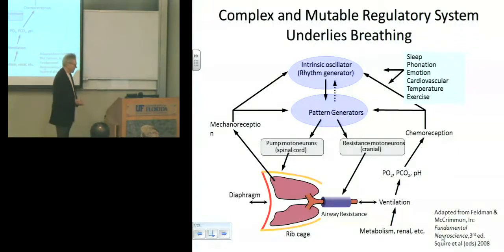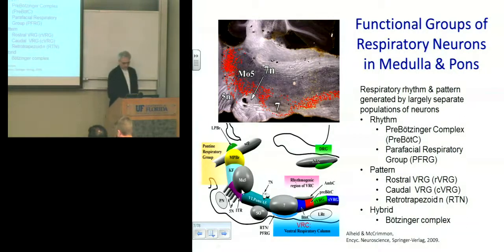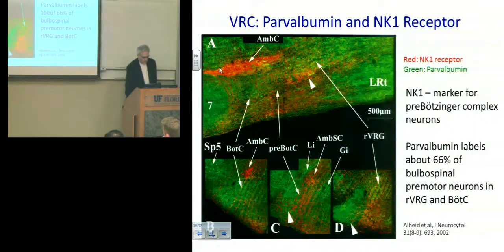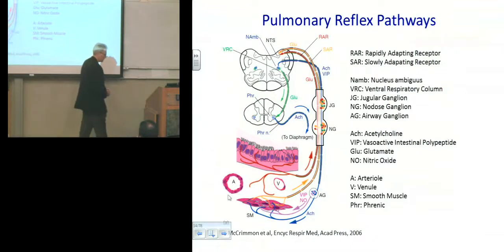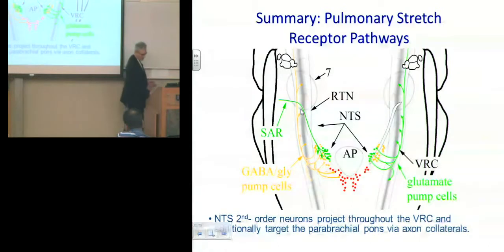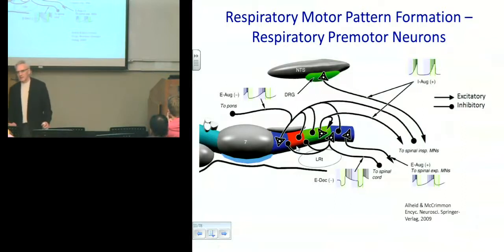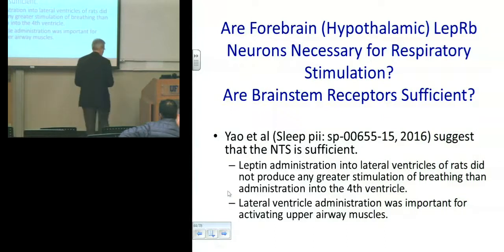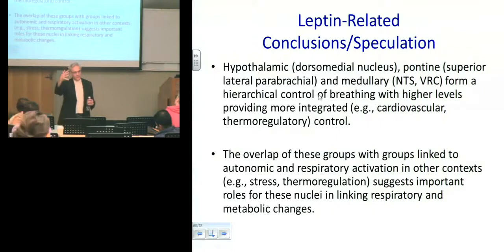Copy of Respiratory Course APR 14 2016